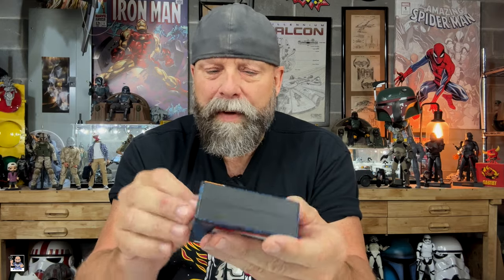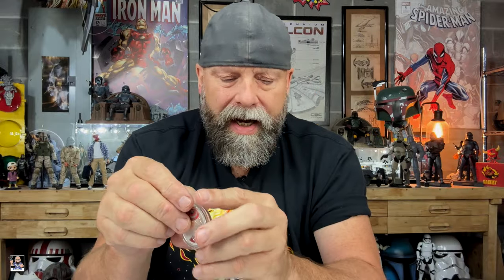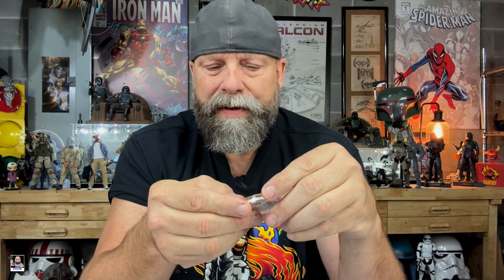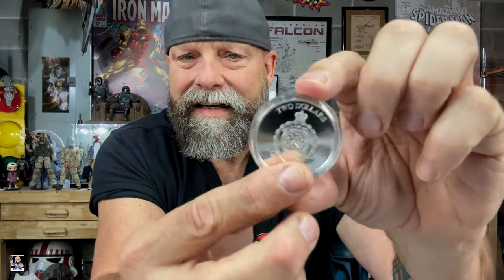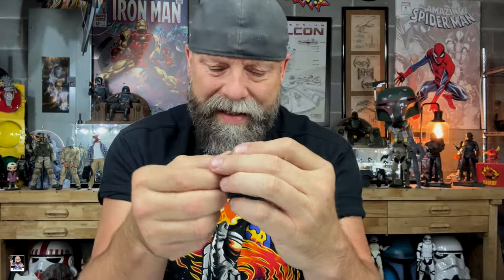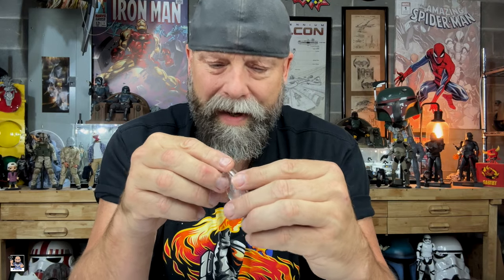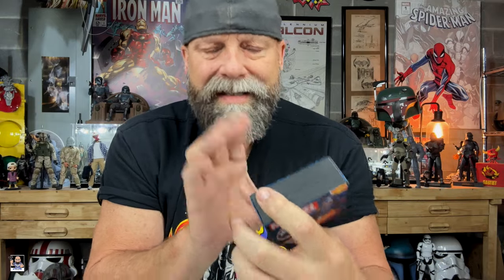Marvel Captain America Collectible 1 oz Pure Silver Coin by New Zealand Mint.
Etsy Shop

Send Mail To:
Greg Cook